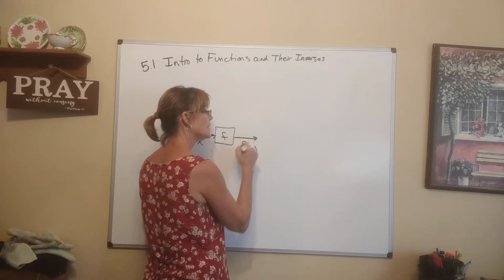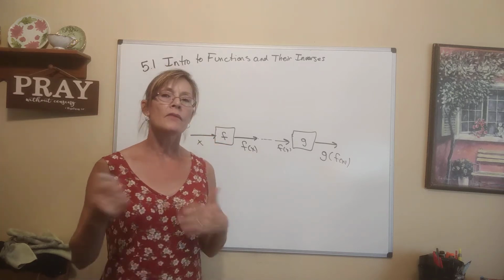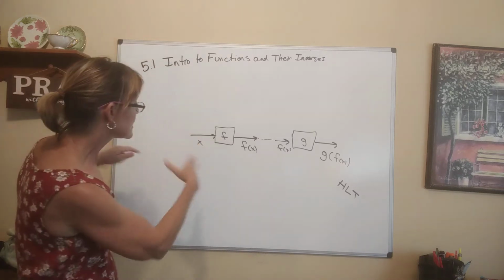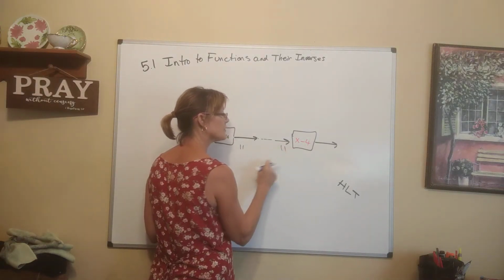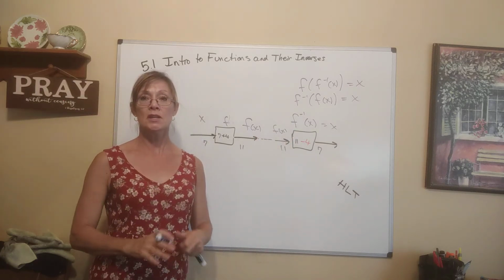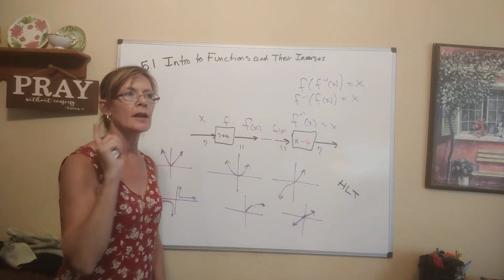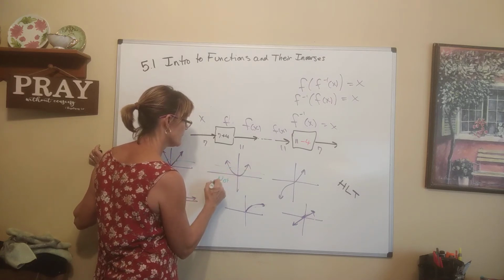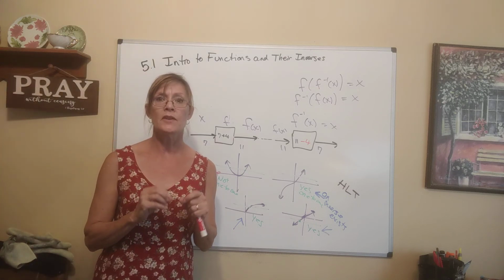Introduction to Functions and their Inverses